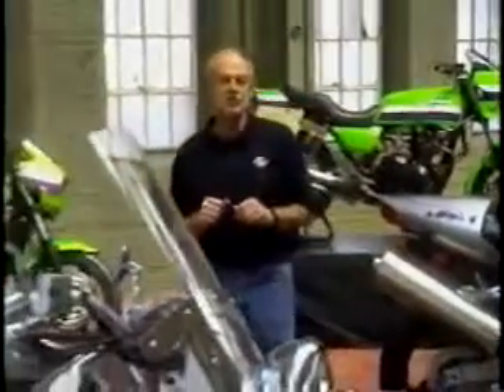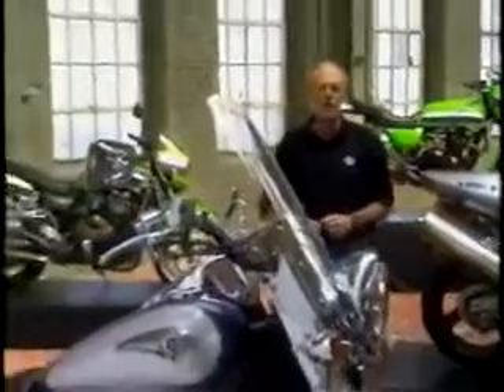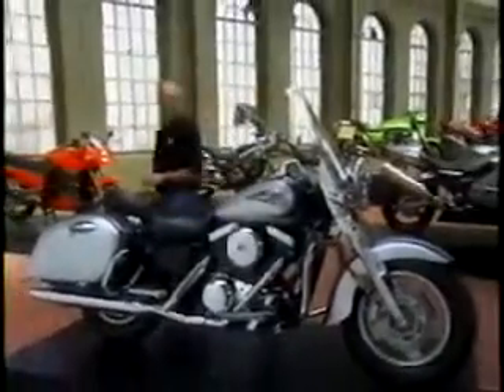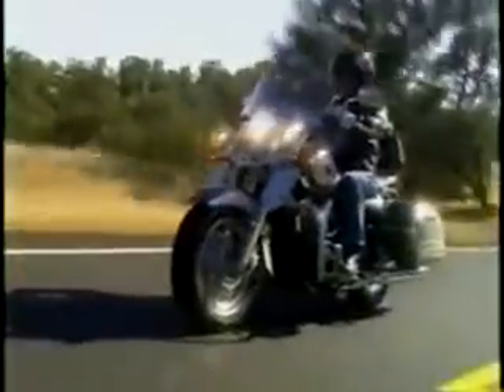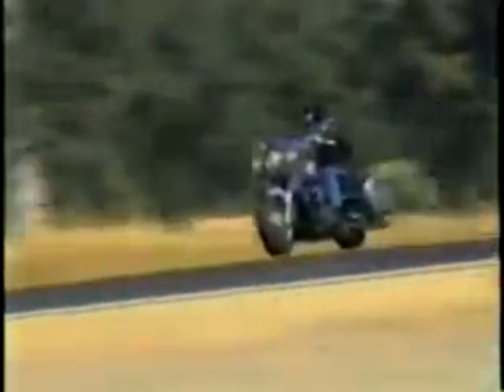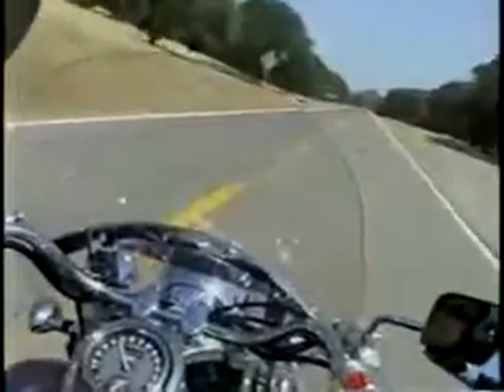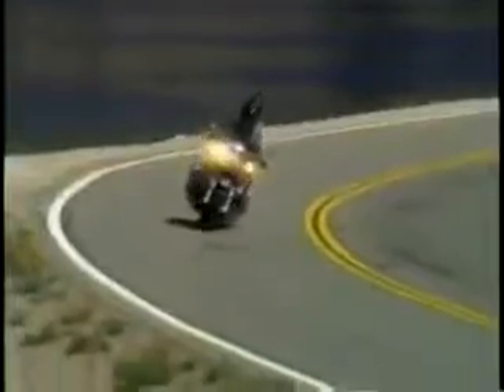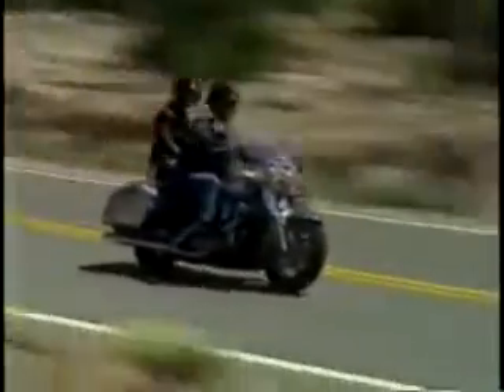2001 Kawasaki Nomad promo video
This was part of 'The History of Performance Kawasaki' video that is also on youtube.